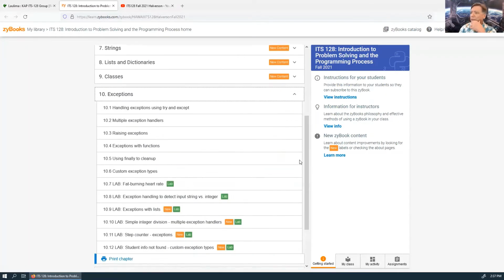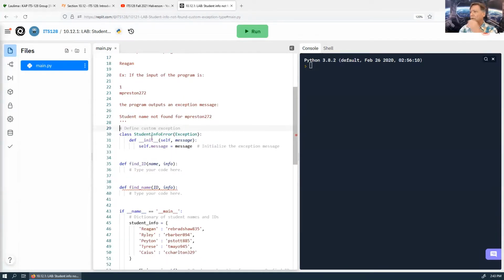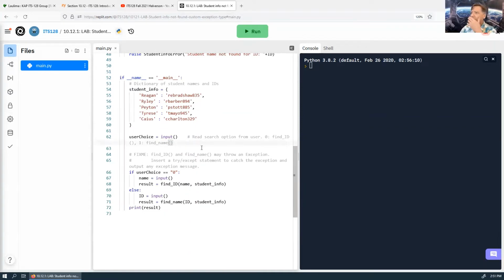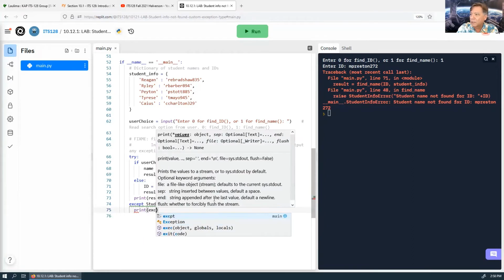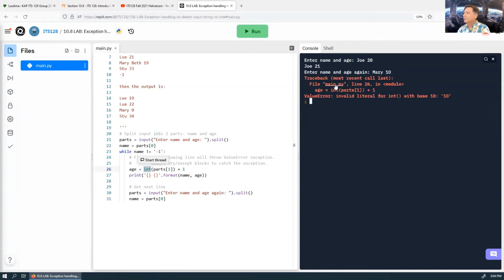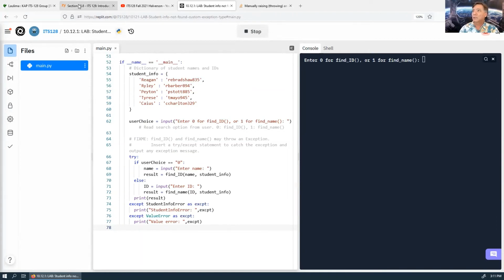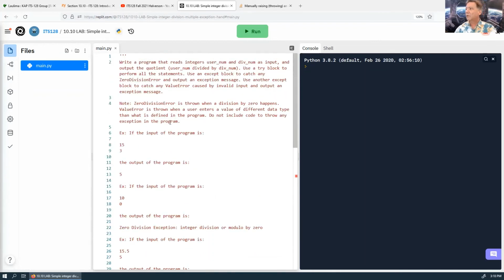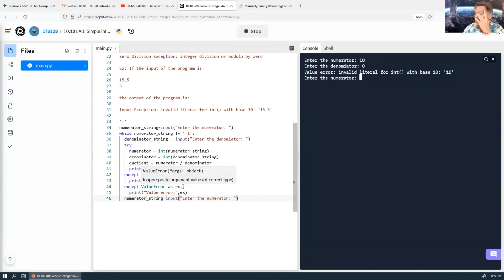ITS128 Video 26 Fall 2021 Labs 10.8, 10.10 and 10.12